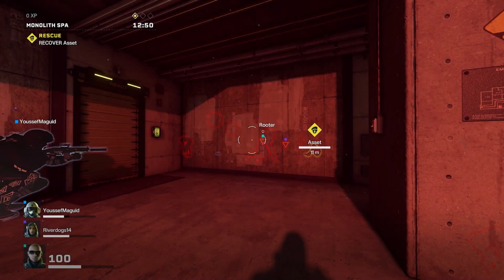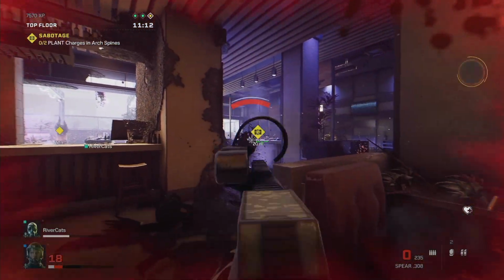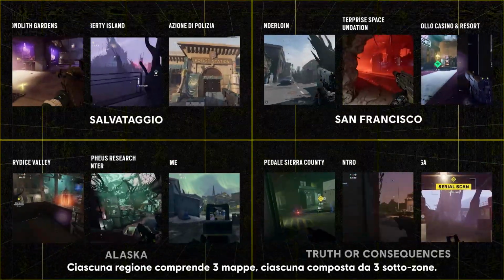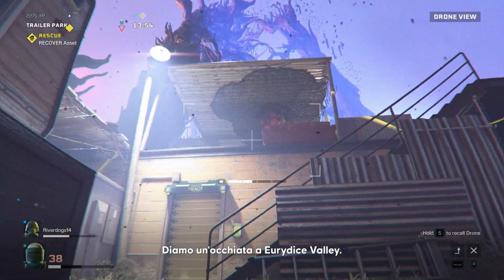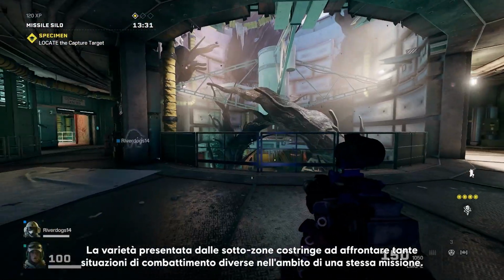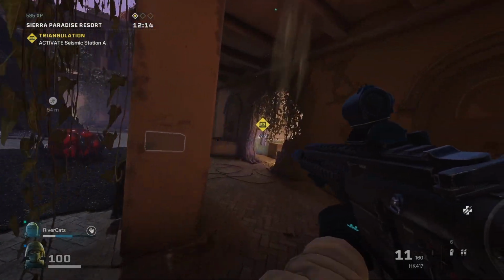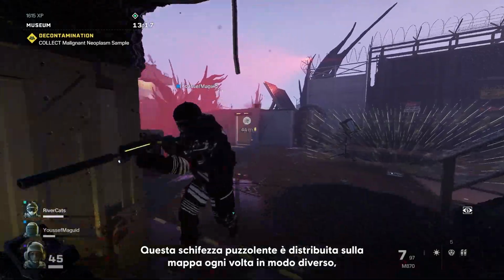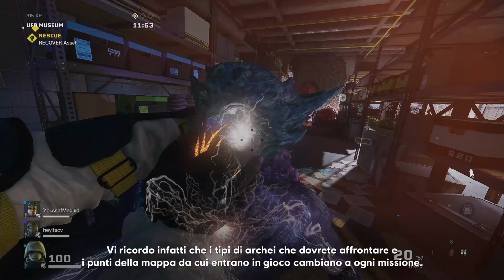Rainbow Six Extraction - Come funzionano le mappe, le missioni e i livelli di difficoltà.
In Rainbow Six Extraction, la tua missione è entrare, compiere il tuo dovere e uscire. Ma nessuna missione sarà uguale a un'altra e in questo episodio di Rainbow Six Extraction - "Occhi puntati su", daremo uno sguardo a come mappe diverse e obiettivi diversi si combineranno per creare una serie di differenti possibiltà.

Tom Clancy's Rainbow Six Extraction sarà disponibile il 20 gennaio 2022 su PlayStation 5, PlayStation 4, Xbox Series X | S, Xbox One, Stadia e PC.